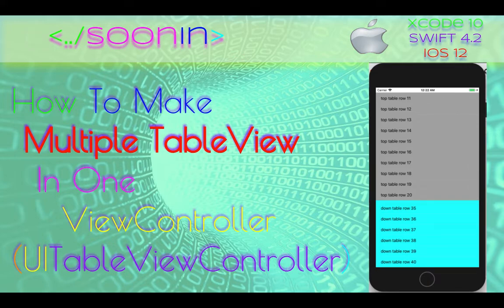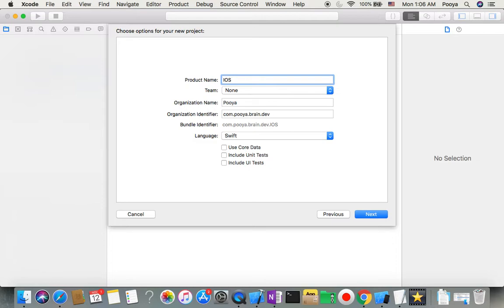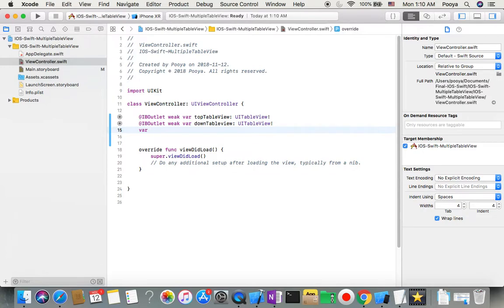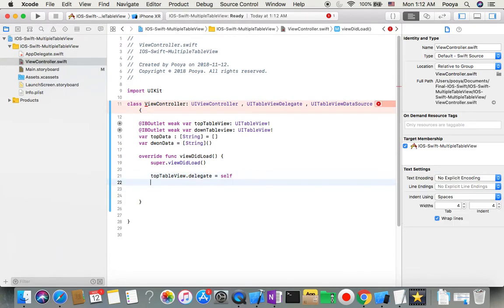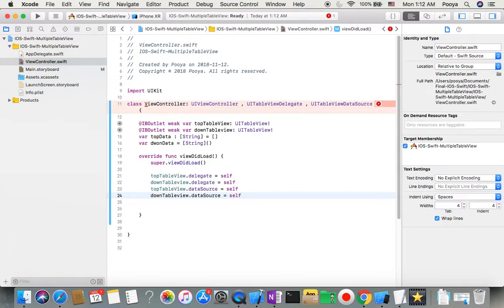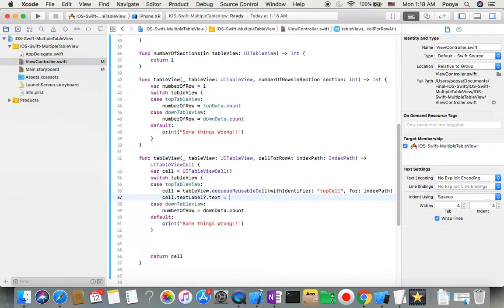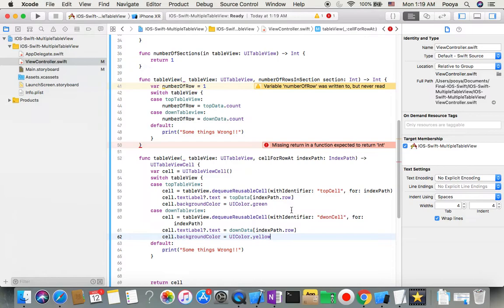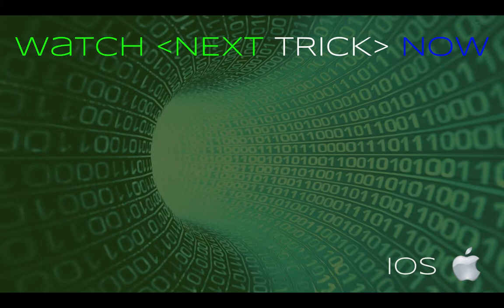IOS 12, Swift 4, Tutorial : Creating Multiple TableViews in One ViewController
Welcome to Two Table View in One View Controller iOS Tutorial !
Level : Beginners

Learn How to create two UITableViews in one view controller using two custom UITableViewCells , Yes Creating multiple tableViews in one ViewController. This tutorial is made with Xcode 10 and built for iOS 12.

You will be using UITableViewController,  numberOfSections, tableView, numberOfRowsInSection, count, cellForRowAt, UITableViewCell, @IBAction, @IBOutlet , titleForHeaderInSection, sectionIndexTitles and understand how to add two tableview to viewcontroller  by Xcode.

UITableViewController,  numberOfSections, tableView, numberOfRowsInSection, count, cellForRowAt, UITableViewCell, @IBAction, @IBOutlet , titleForHeaderInSection, sectionIndexTitles